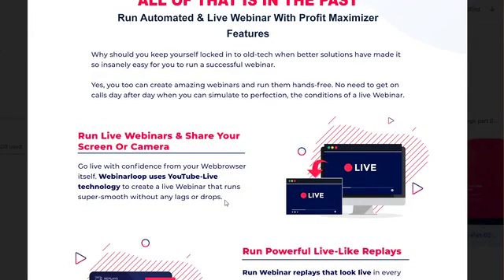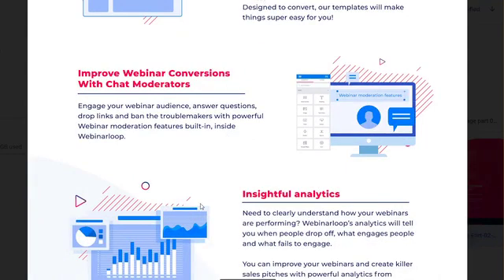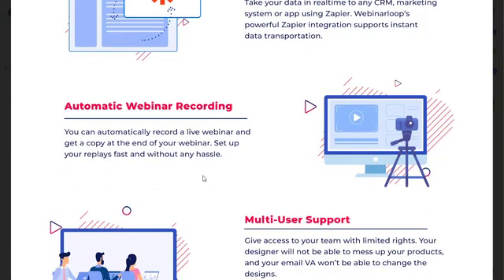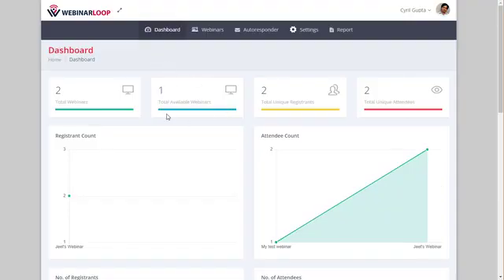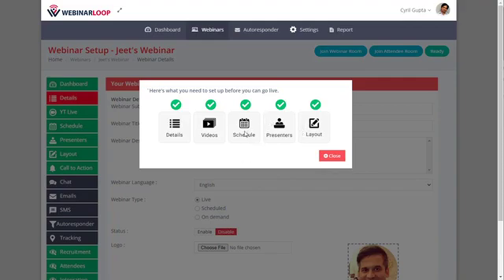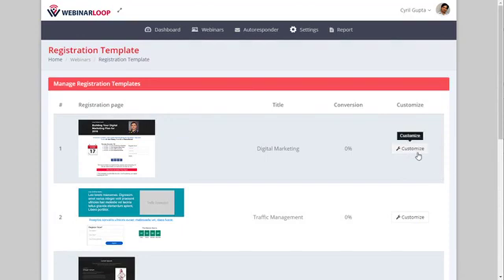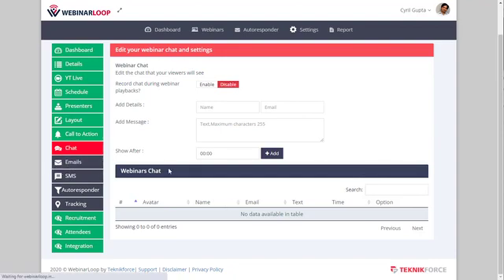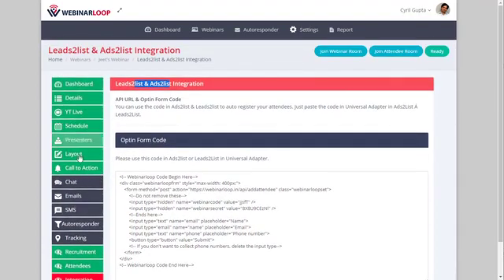WebinarLoop Demo Review - See WebinarLoop in Action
You can get WebinarLoop for a one time fee today and it will not last forever

Get your today with free bonuses

Now that you are motivated by this video, it is time to take action and change your life for the better.

You can now earn $65 or more everyday by learning this simple business model that does not require any upfront investment, that means you can start with Zero dollars ($0) and just your laptop and you can earn passive income.

To get started you need to take this free training to get you exposed to how you can succeed in this online business.

If you do not want to be an affiliate marketers like what you will learn from the above training, you can learn other profitable online business and I have the perfect training for you. It is totally free to get started.

It is called Six Figure Mentor.  Get started here

If you are looking to start a Retirement plan,  I highly recommend you transfer your invest to Gold because Gold Investment will protect and secure your investment from the financial crisis the world is face and Gold is not affected by the poor performance of the Stock Market.

I have an article that will tell you why you need to invest in Gold

If you are running any online business, then you need to run Email marketing campaign because it has the highest conversation rate.

Do not worry able building email list to get started,  you can not run email campaigns without an email list using Udimi.

Once you learn how to run email marketing without email list,  you need an email marketing tool to send unlimited emails for you, enable have unlimited subscribers,  give you unlimited follow-up autoresponder and get over 68% delivery rate.

You need the power house email marketing tool called

GetResponse.

They also give Free training how you can build your email list from 0 to 10,000 in just 90 days.

If you are a marketer and you deal with Funnel builders, you really need to check out this new funnel builder called CloudFunnnels.

Click the link below to access it

If you want more traffic from an Already-Done-For-You Instagram Influencer campaign. Register for UpReachr here

If your also want a Done-For-You Marketing Unlimited website and hosting. Register here for DFY Hero 2.0

Let deviate a bit into Parenting

Understand you child's Mental Health and behavior by reading these books, it is quit interesting